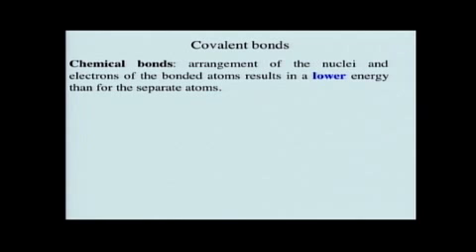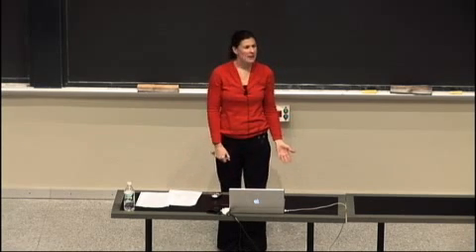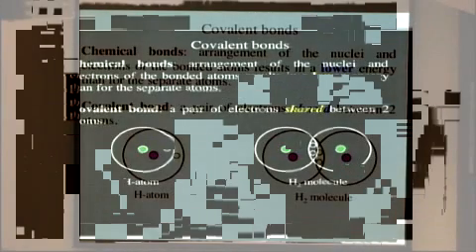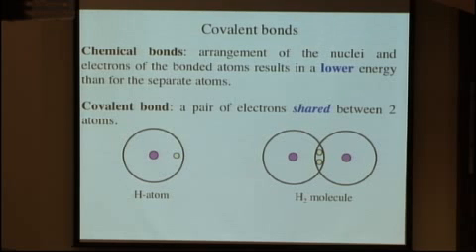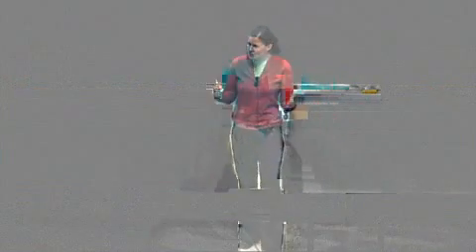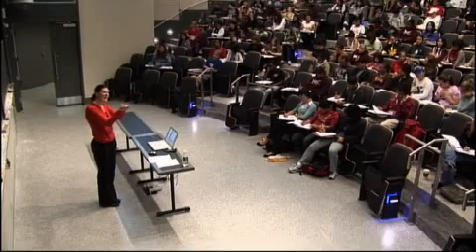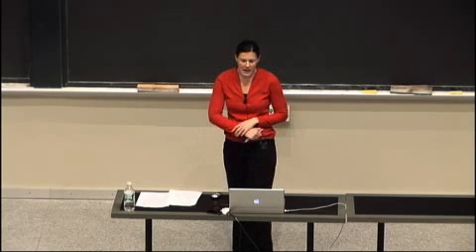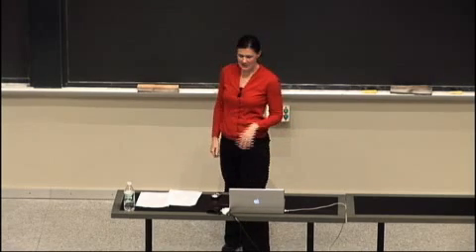Lec 10, Physical Chemistry, Covalent Bonds, Covalent Bonds